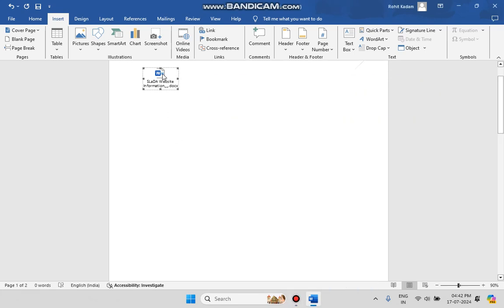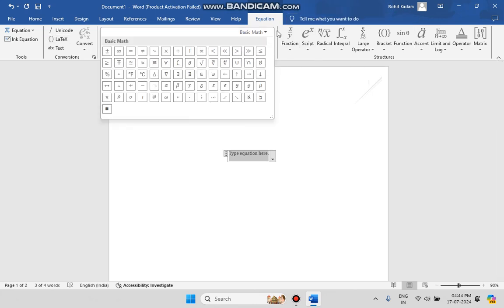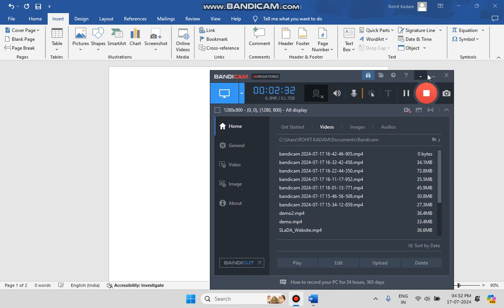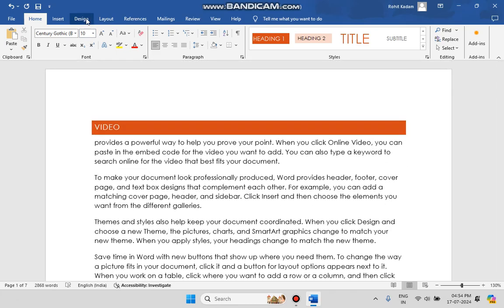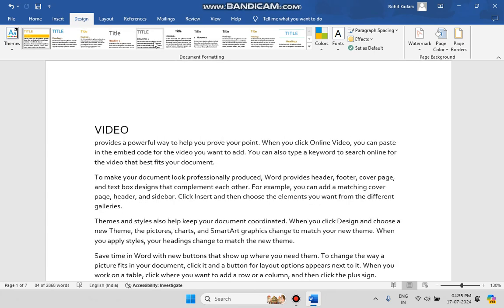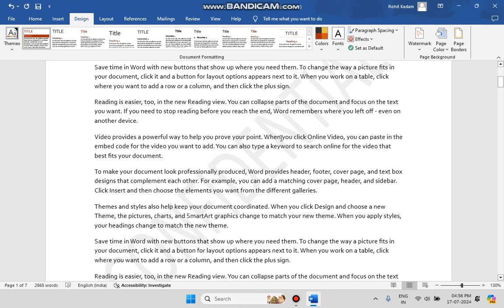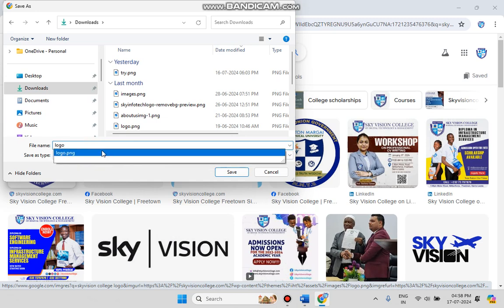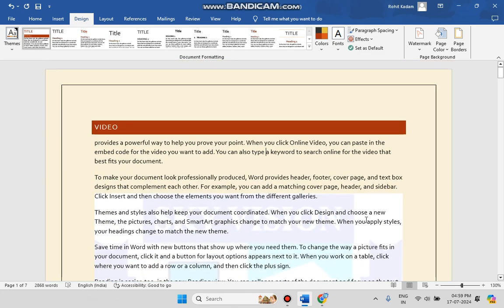MS Word Part - 11 Beginner Tutorial | Learn Microsoft Word Step by Step